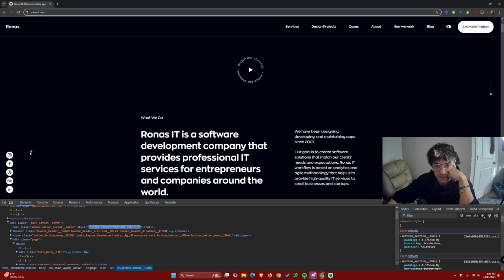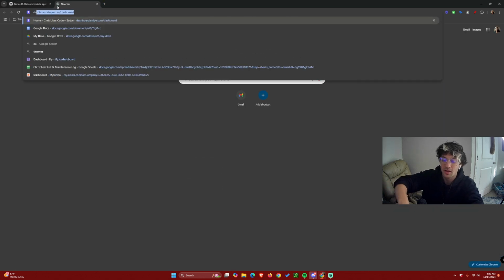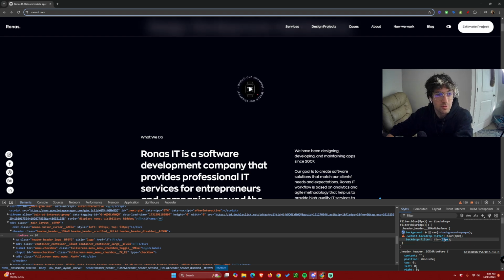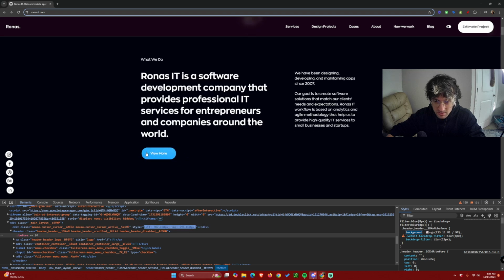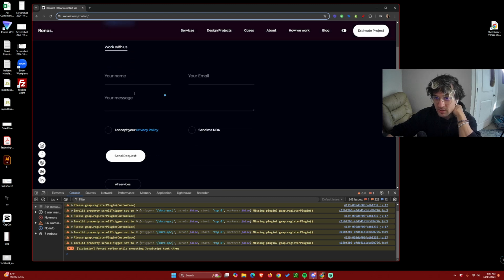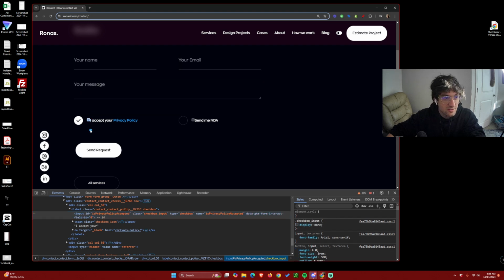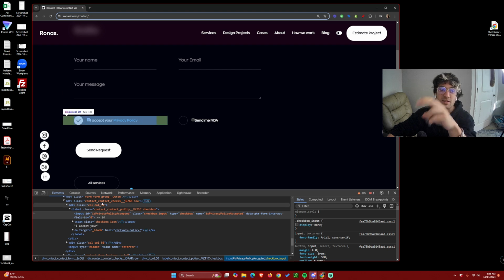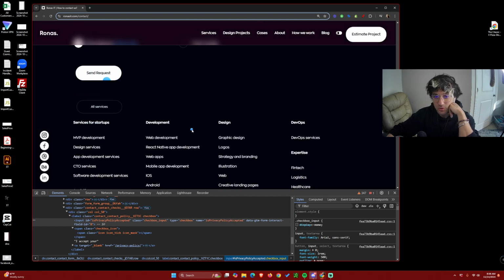Web Design Analysis #5